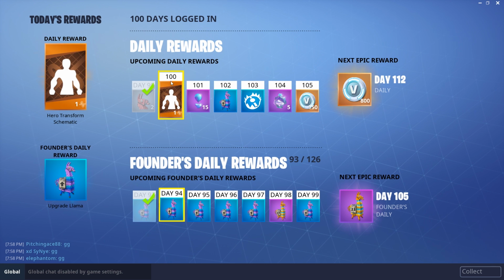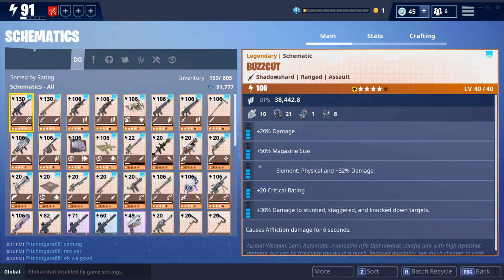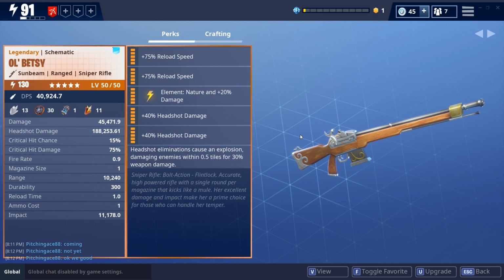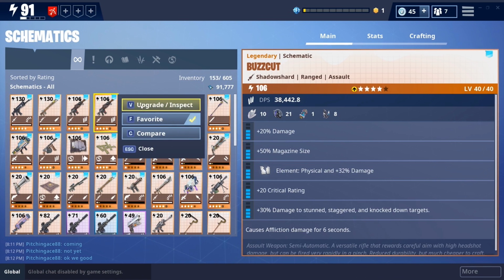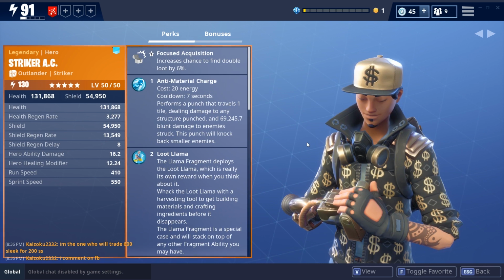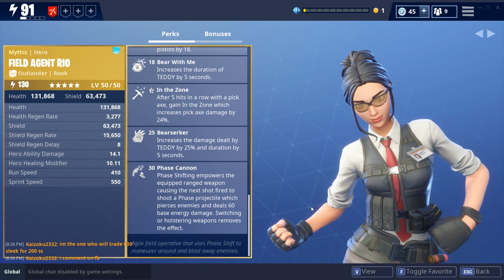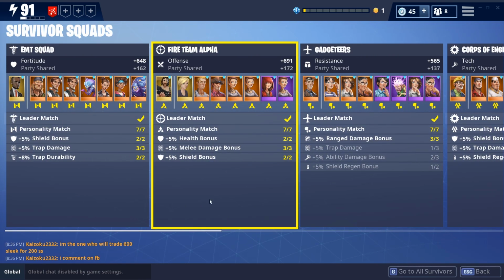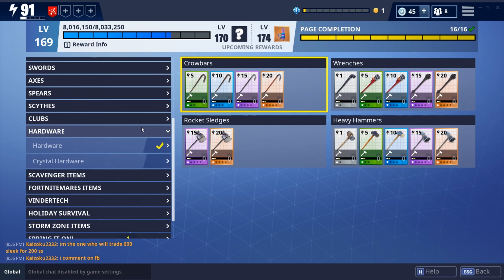100 Days in Fortnite! Pitchingace88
Today we've now been invested into Fortnite PVE for over 100 days! This is what happens when you log in the game every day.